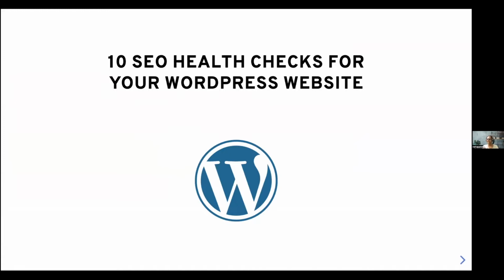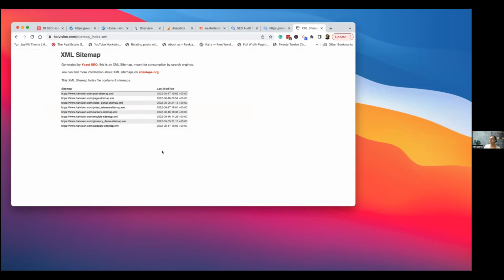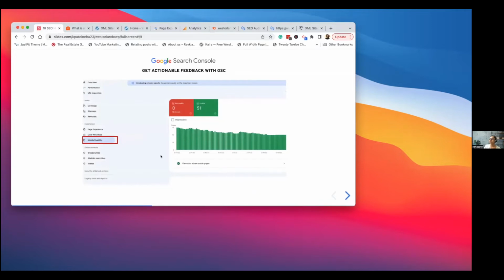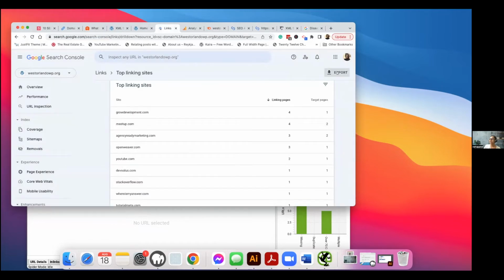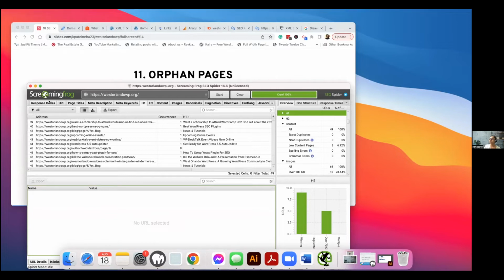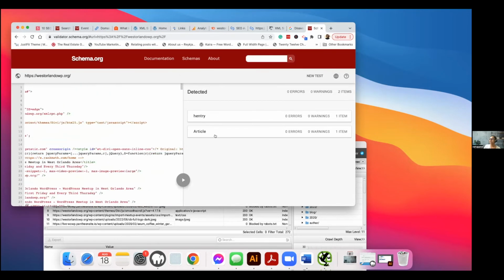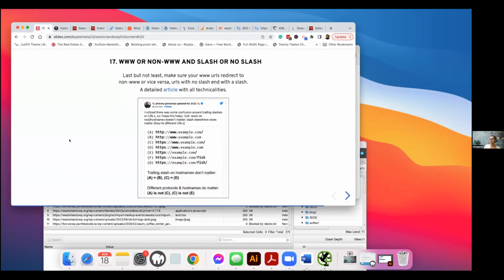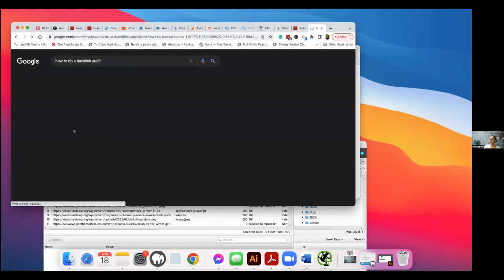Neha Patel - 10 SEO Health Checks For Your WordPress Website And An Execution Plan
ChipBot is a face-to-face video, a live chat, and a knowledge base, all in one easy-to-use tool for your website. ChipBot produces software that helps both businesses and their clients during any online interaction. ChipBot's WordPress plugin is easy to use and the service can act as both a doorman and an aide, welcoming customers and assisting them with the questions that will move you closer to a sale. Visit GetChipBot.com today and sign up for a free account.

When you think about SEO, probably a big web workflow of the following comes to your mind.

On-page SEO, Off-page SEO, technical SEO, Google Search Console, Yoast, All In One SEO, Google Analytics, Inbound links, Outbound links, Metadata, Structured Data, Rich Snippets, Keywords, the list goes on and on.

Everyone who deals with websites and marketing is talking about SEO. But there are no set rules. So the best way to go about this is by paying extra attention to things that are under our control.

Let's go through a quick checklist of non-hypothetical action items to optimize your WordPress website for SEO.

Neha Patel is a returning West Orlando WordPress presenter and web developer who loves doing creative stuff, biking, and reading about health in her free time. From a young age, she has loved helping people. She works full-time as a web developer and owns a small business where she helps people with web design, development, and marketing. When time permits she volunteers at Ladies Learning Code and also teaches coding for kids and adults. She has been a featured speaker at various WordCamps in the past few years and has found it to be a really great experience.

Next Meetups:
First Friday - Group Collaboration/Q&A - First Friday of every month at 10-11:30 AM ET
Third Thursday - Third Thursday of every month at 6-7 PM ET